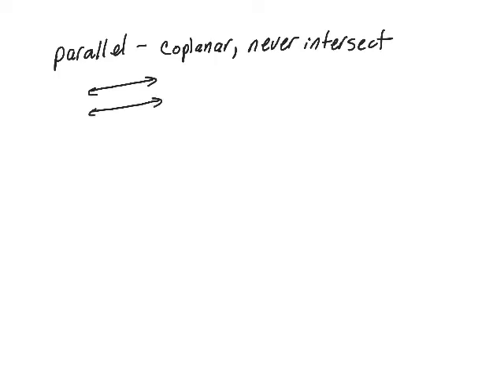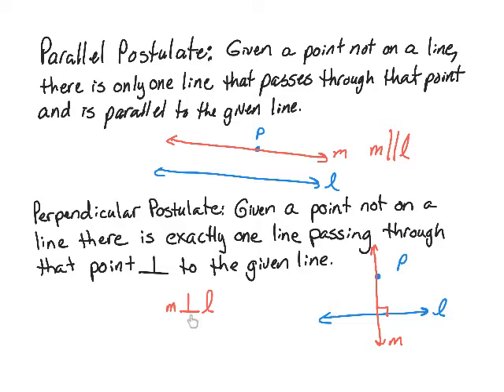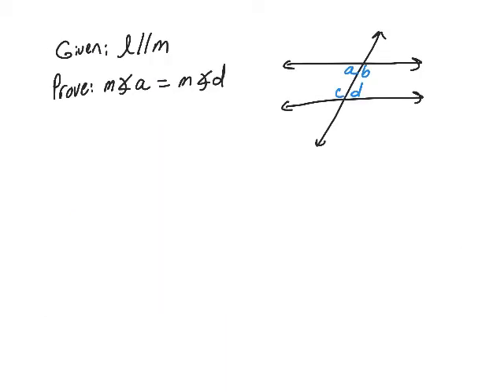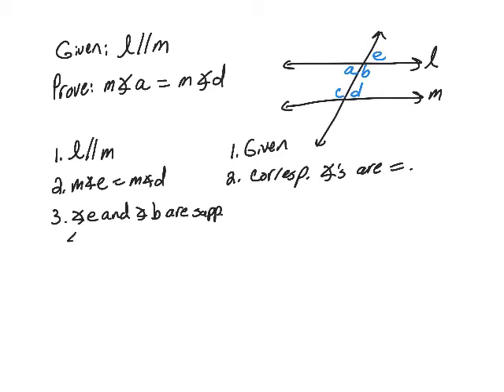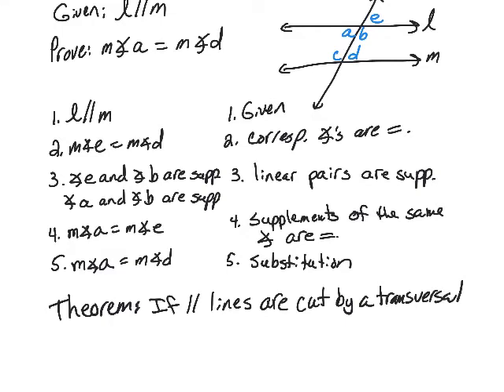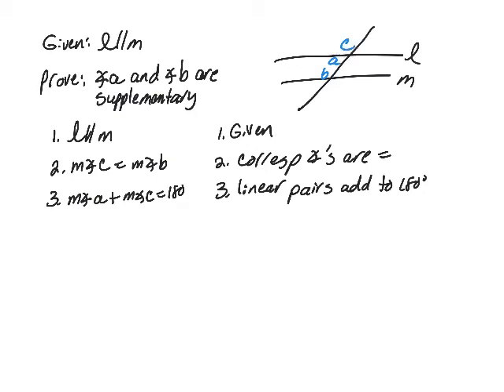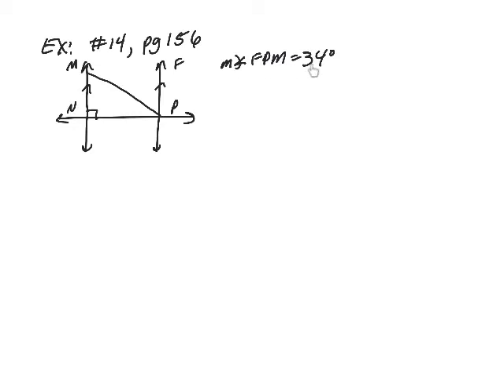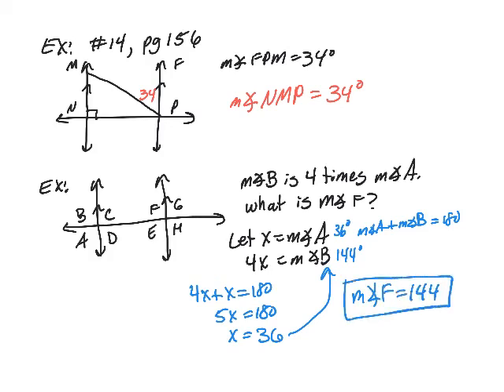G 3 2 Parallel Lines and Angles